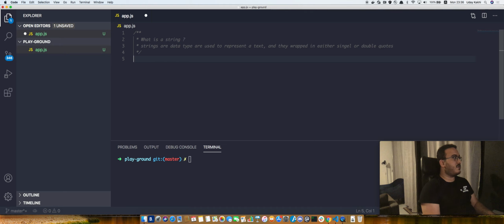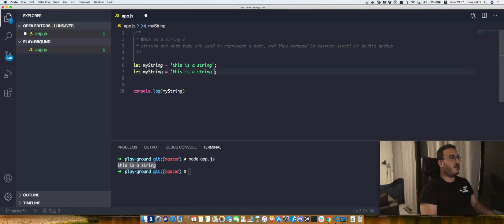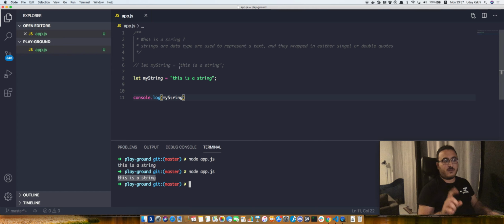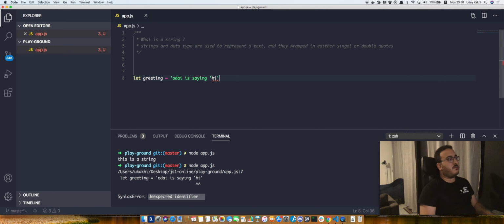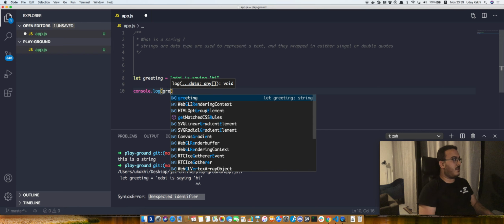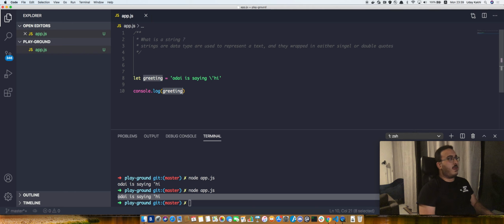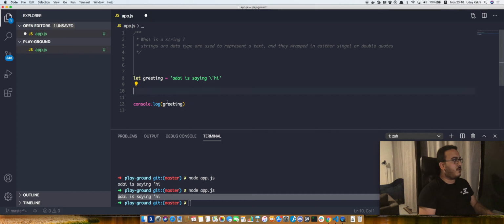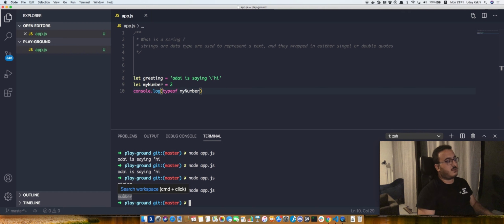5 strings in js